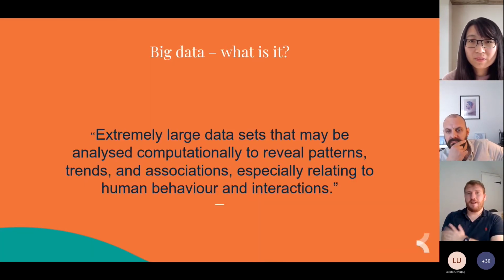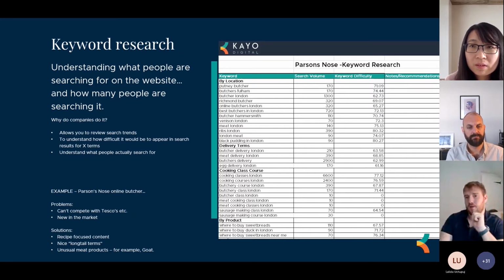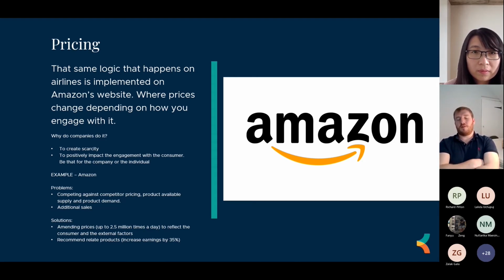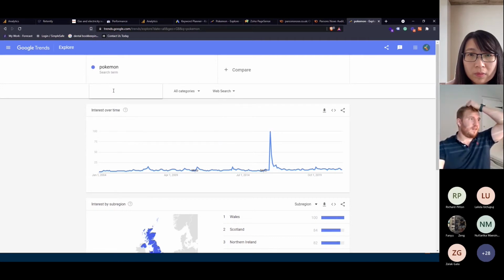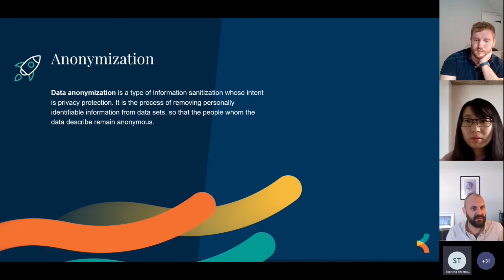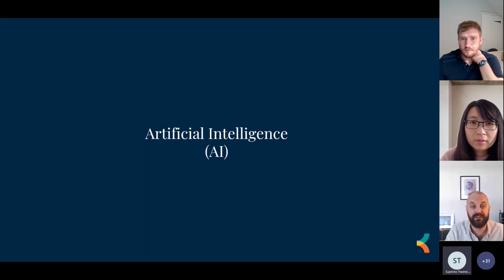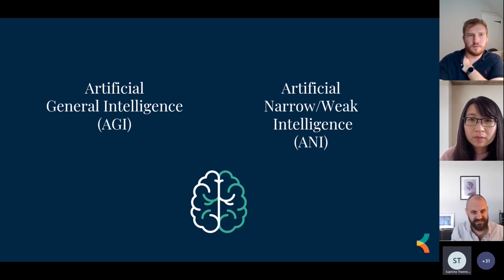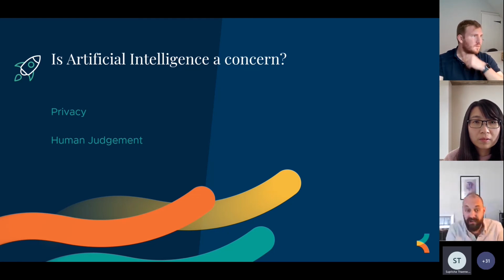Kayo Digital discusses big data for digital marketing with Kent Uni.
Our Managing Director, Richard, and Digital Marketing Director, Harry showcased their presentation on big data in digital marketing to students from The University of Kent.